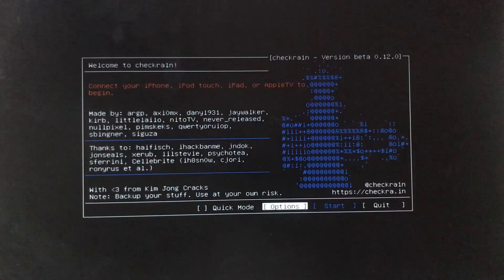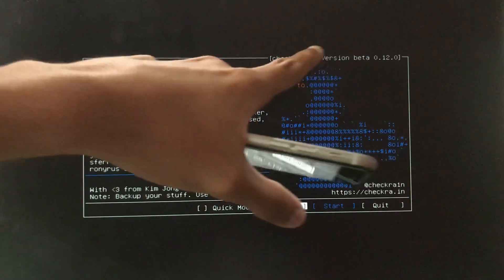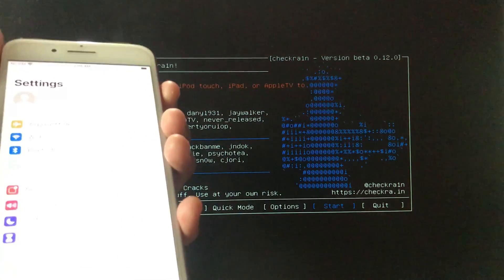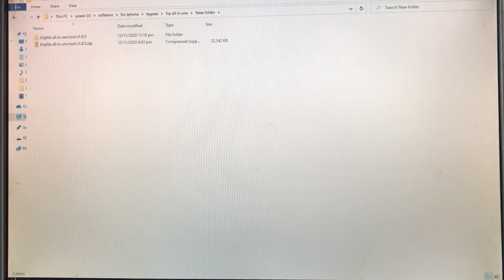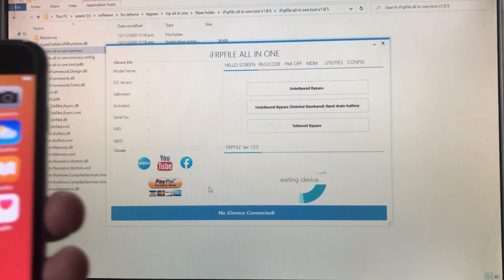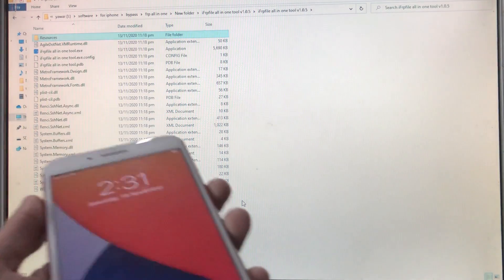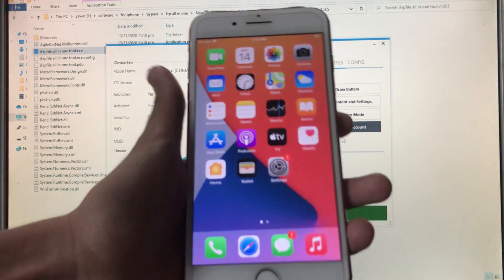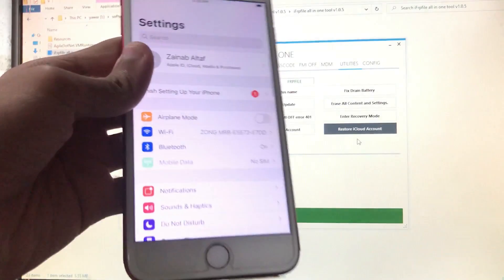How to Log in iCloud Account in Bypassed iPhone with new Trick in Full Free Easy and 100% Working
In this video I have show that how you can log in iCloud Account in Bypassed iPhone and with new trick which is full Free and Easy 100% Working Method so watch this video carefully and complete as you can understand everything clearly.
I have upload a video today in which I have shown that how you can untethered bypass your iPhone in free so people commented after bypass what we can log in iCloud account in our iPhone so for that I make this video.
Download Tool Link is in this video

My videos on iPhone Activation Lock Bypass:
How to Untethered Bypass your iPhone Activation Lock IOS 12 to 14 in full free | 100% Working Method:

How to Untethered Bypass iPhone Activation Lock in Full Free | iPhone 5s/ 6/ 6s/ 6+/ 7/ 7+/ 8+/ X:

How to Download and install New Checkra1n 0.12 | iPhone 6s to X in Full Free | 100% Working:

How to download and install New Checkra1n for Windows in Full Free | Easy and 100% Working Method:

How to install Checkra1n on Windows | Untethered Bypass IOS 14+ iPhone 6s to X | Without Mac in Free:

How to Bypass iPhone Activation Lock MEID or No MEID Sim Call Fix in Full Free | 100% Working Method:

How to Bypass iPhone Activation Lock Sim Call Fix in full Free and Everything Fix | 100% Working:

How to Bypass iPhone Activation Lock Sim Call Fix in Full Free without Checkra1n | 100% Working:

How to Unlock iPhone with SIM Call Fix in Full Free | Passcode disabled devices 100% Working Method:

How to Restore iPhone without Updating keep same Version Without Update Erase All Data |100% Working:

How to Bypass iPhone iCloud Sim Call Fix in Full Free | Login iCloud with 100% Working Method:

How to Bypass iPhone 5 Activation Lock IOS 10 in Free Permanently Unlock | 100% Working Method:

How to easily bypass any iPhone activation lock. 100% working new and Latest easy method 2020:

How to Untethered Bypass Global MEID iPhone Activation Lock On/OFF Fix in Full Free 100% Working: